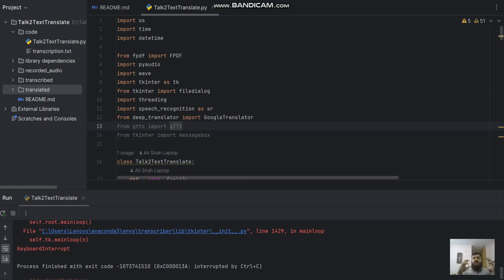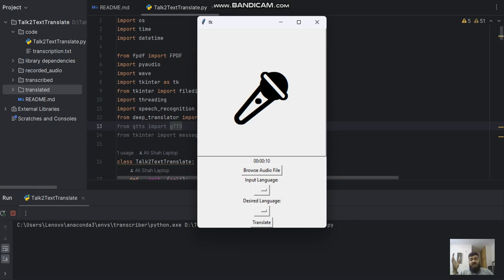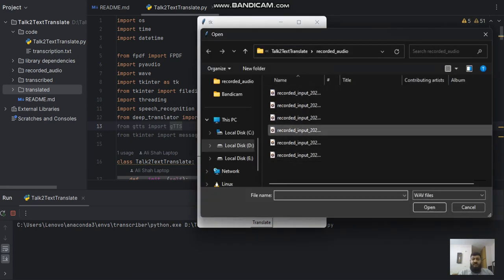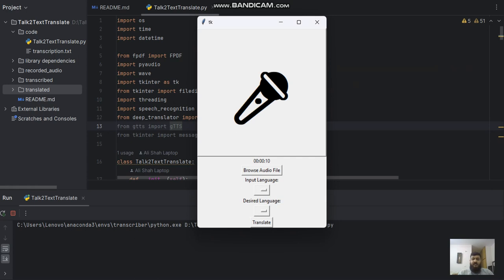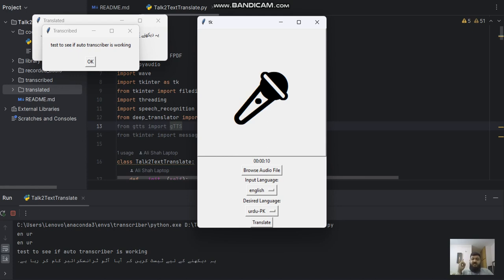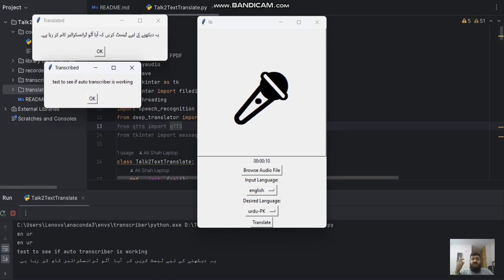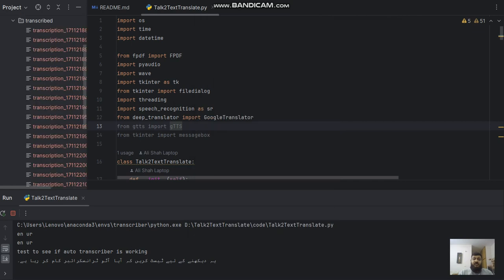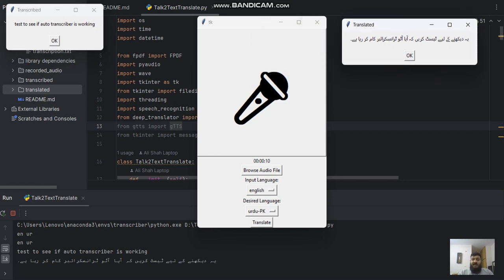speech to text and translation "Talk2TextTranslate" introductory video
Introducing Talk2TextTranslate: Revolutionizing Lecture Capture and Transcription!

Embark on a journey with us as we unveil Talk2TextTranslate, a groundbreaking project in development. Our mission? To craft a cutting-edge application designed to streamline the process of recording lectures and seamlessly transcribing them into comprehensive notes, all in multiple languages.

Join us as we redefine efficiency in education and beyond.